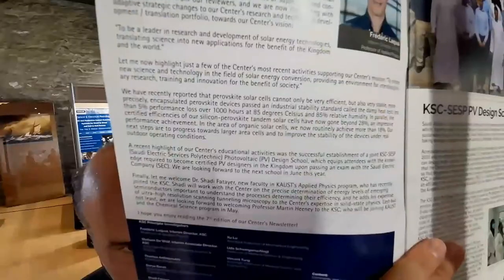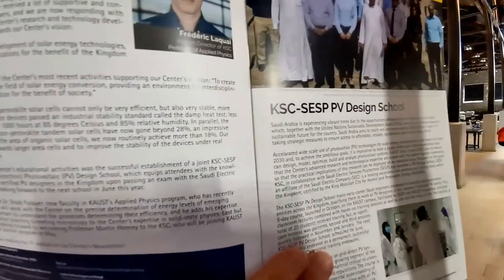KAUST Solar Center (KSC) of Saudi Arabia at the Nanotexnology 2022 conference in Thessaloniki Greece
The KAUST Solar Center vision is to Be a leader in research and development of solar energy technologies, translating science into new applications for the benefit of the Kingdom of Saudi Arabia.

Name of the people who were part of interview:
Faisal Wali, PhD, Strategic Partnership Manager

Lazaros Panagiotidis, PhD Student

Mission
KAUST S​olar Center's mission is to create new​ science and technology in the field of solar energy conversion, providing an environment for interdisciplinary research, training and innovation.

Research focus:
The current expertise in the Center is centered on photovoltaic applications based on organic, hybrid and perovskite materials. The research accomplishments of the KAUST Solar Center (KSC) faculty, helps establish the KSC as a renowned Center in these emerging photovoltaic technologies, from materials design, modeling, synthesis, and characterization to processing and solar cell fabrication. Our objectives are to:

Strengthen the technology portfolio of the Center in emerging photovoltaic applications by developing innovative activities that are enabled by, and intimately integrate, the complementary expertise of KSC faculty.
Pursue high impact activities in established technologies and deploy synergistic research and engineering efforts combining existing and emerging technologies.

Research facilities:
​KSC is one of the world's largest and best equipped academic centers for solar energy research and technology, supporting a broad research portfolio of collaborative projects.

KSC hosts 3000m2 lab space area with more than 900 instruments:
Material synthesis: more than 30 fume hoods, preparative GPC, flash chromatography GCMS, microwave reactors.
Material deposition and processing: PECVD, PVD including sputtering and evaporation, ALD, inkjet printing, roll-to-roll printing, optical/laser/nanoimprint lithography.
Material and device characterization: SEM-FIB-EDX, AFM, UV-VIS-IR, micro and nano-Raman spectroscopies, photoluminescence, femtosecond laser spectroscopy, photoelectron spectroscopy, x-ray fluorescence, Kelvin probe microscopy, Hall effect, solar-cell efficiency measurement tools.

Filmed at the Nanotexnology 2022 conference in Thessaloniki, Greece this interview happened 1hr 24min into my Nanotexnology 2022 Monday livestream

Watch all my other videos filmed at the Nanotexnology 2022 and 2019 conferences in this playlist

Support me:
1. Tell me which other trade shows I should livestream from, anywhere around the world, as long as they don't have medical treatment requirements to travel there and attend the show, and if I can have my trip sponsored, then I will be happy to go there!
2. Use the "Thanks!" function under any of my videos on YouTube. Your Thanks comment can be highlighted comment under the video.
3. Send me superchats as I livestream (that will for sure also make sure that I highlight your comment more)
4. If you shop on Amazon (I think possibly not only the USA but on any other Amazon too), always use my Amazon Shop link first then browse to buy whatever you want then I get paid 4% commission by Amazon for whatever you buy, which I can use to buy more gear for my livestreaming and 4K60 video-blogging setup.
5. Become a YouTube Member on my channel I can give members early instant access to all my uploads before they get released publicly, I could also do members only livechatting on certain livestreams and other features like that to come up..
6. Let me know what kind of merchandize I should try to sell on my YouTube videos, I am thinking to add some funny T-shirts and stuff like that.